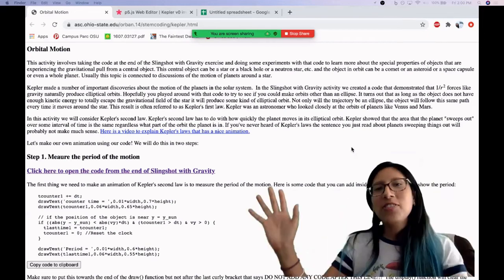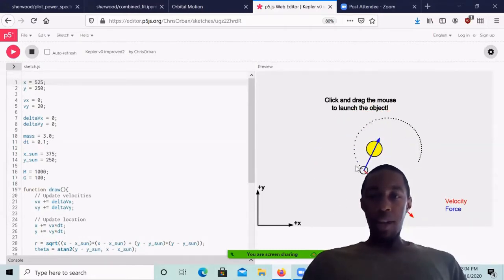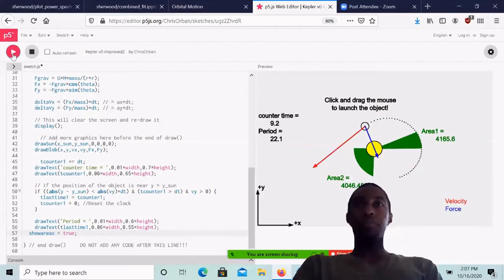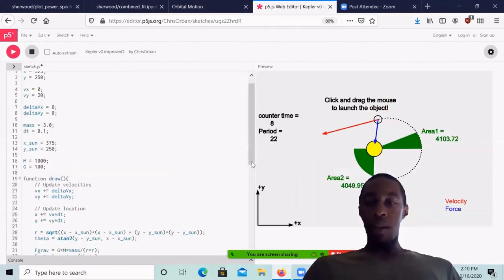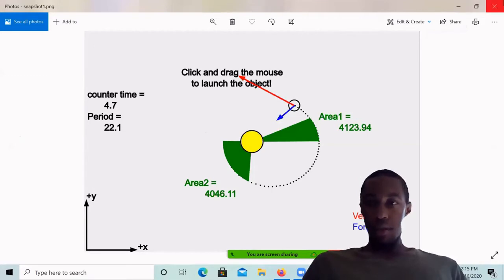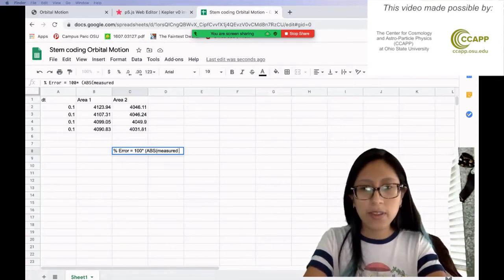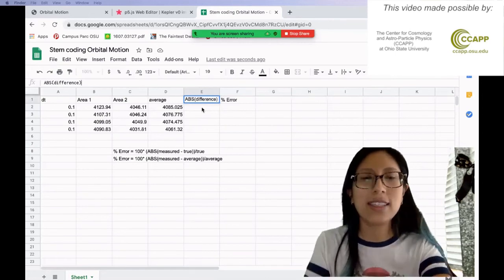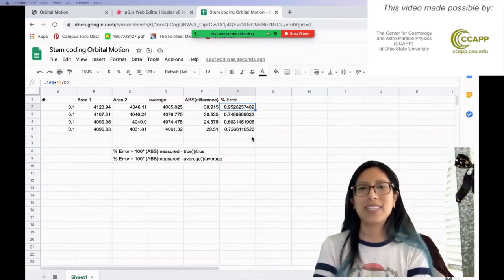Orbital Motion: Kepler's 2nd Law Part 1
This is Part 1 of Orbital Motion: Kepler's 2nd law. Here is the link to the code:
Here is a link to the step by step:
This video was made possible by the Ohio State University Center for Cosmology and Astro Particle Physics
Video editing by Briana Owen